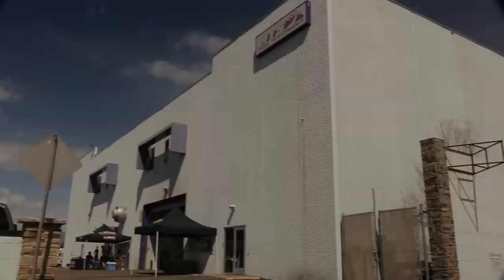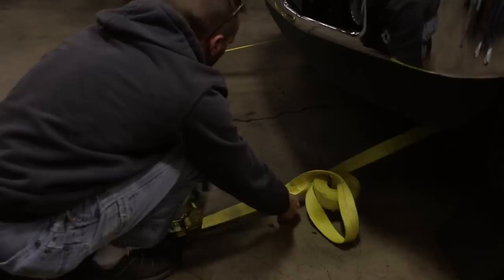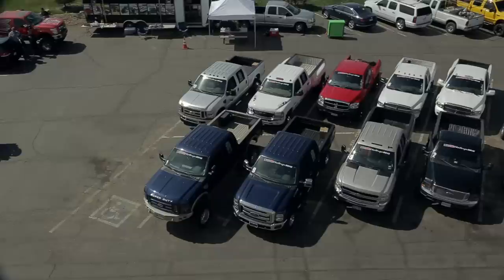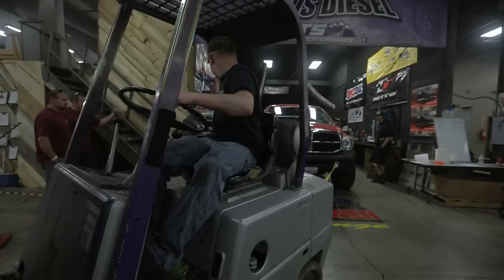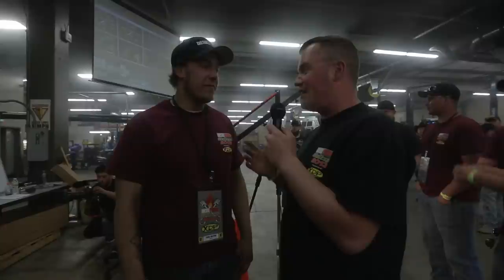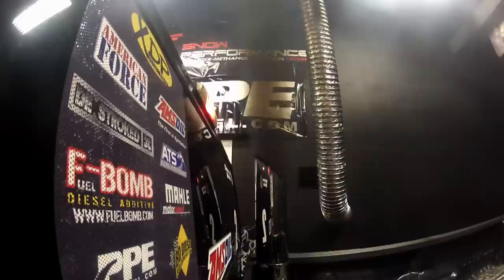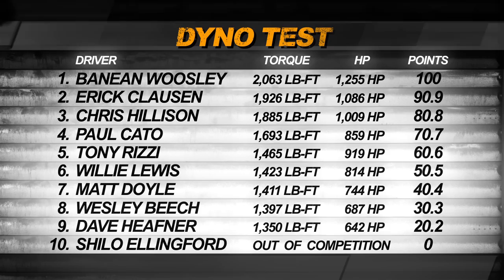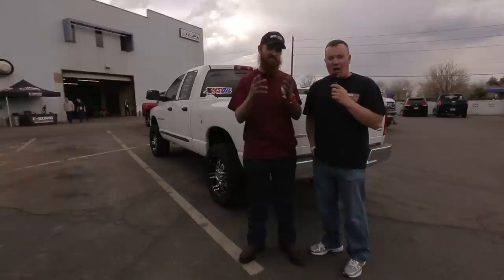Dyno Testing - Day 1 of Diesel Power Challenge 2013!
On Day 1 of Diesel Power Challenge, the 9 reader-selected trucks are strapped to the dyno to find out which truck will earn bragging rights as the most powerful truck.

Diesel Power Challenge 2013 is a weeklong torture test that features 7 events, 9 trucks, 8,000hp, and nearly 15,000 lb-ft of torque. We push Power Stroke, Cummins, and Duramax-powered trucks well beyond their limits in search of the ultimate diesel.

Catch the entire week of programming on the Motor Trend channel August 5th through August 9th with a new video premiering each day!